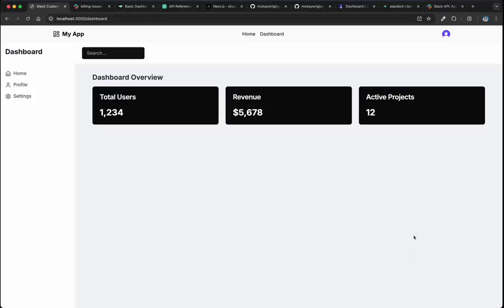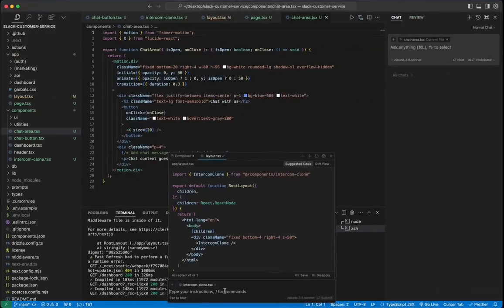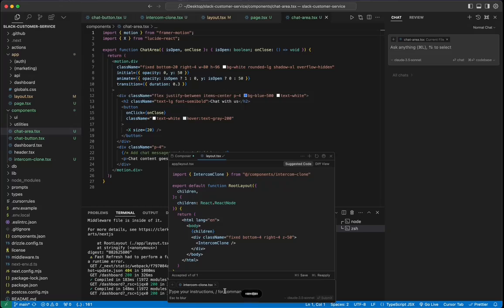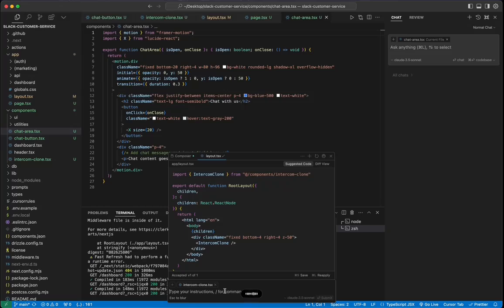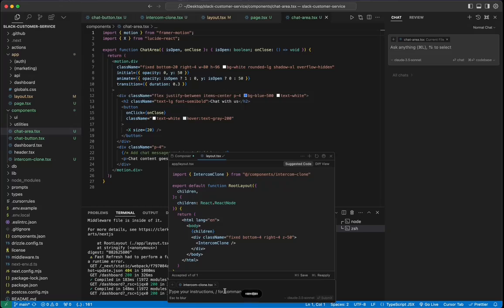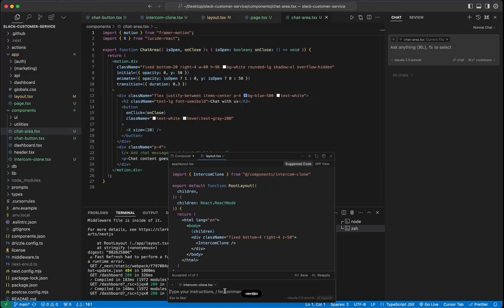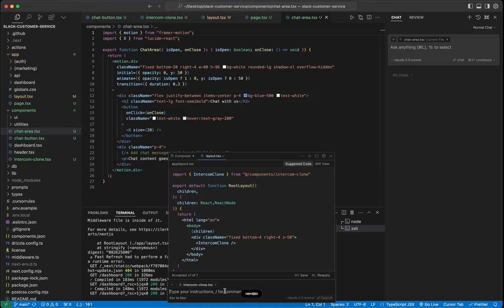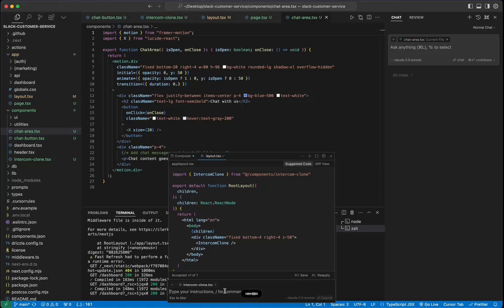Anh chàng này thực sự đã xây dựng full support agent trong vòng 20 phút bằng cách sử dụng AI